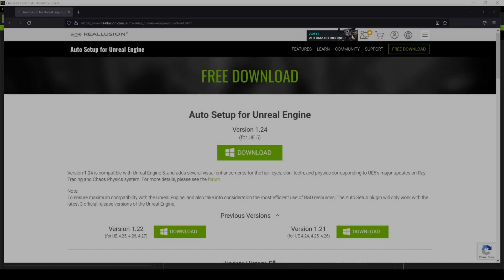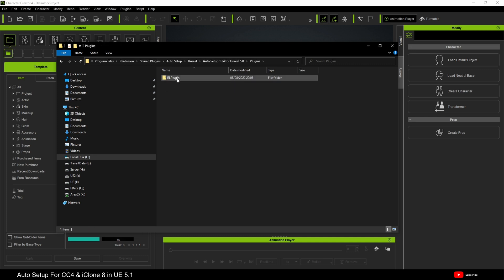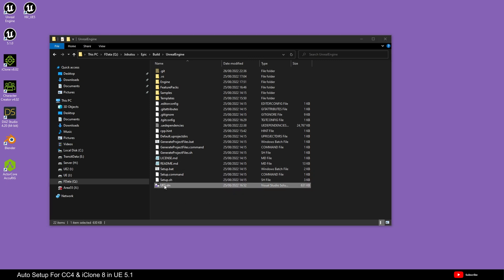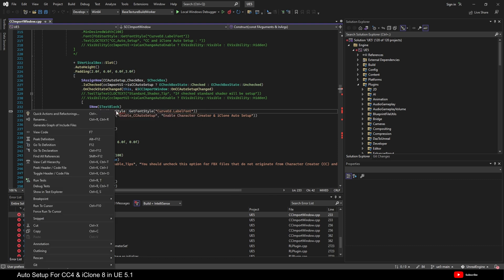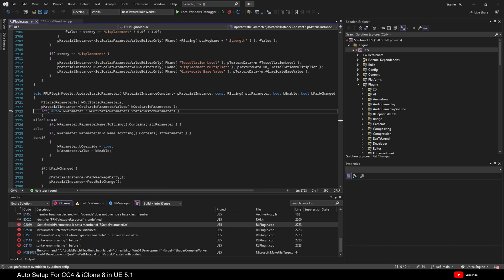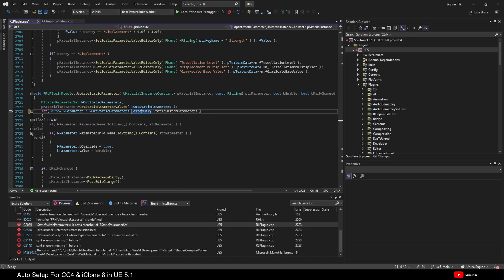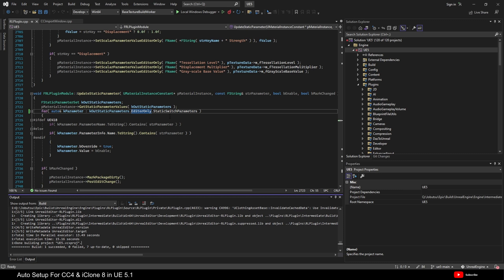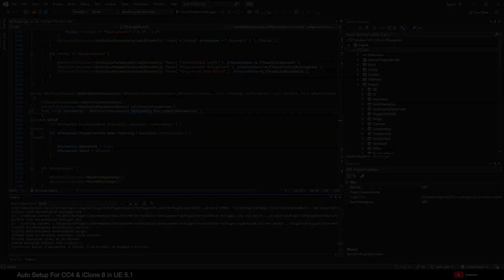[Fix] Auto Setup for Character Creator 4 & iClone 8 - UnrealEngine 5.1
FOR BRAVE NERDS ONLY
A quick fix for those who work with UE5.1